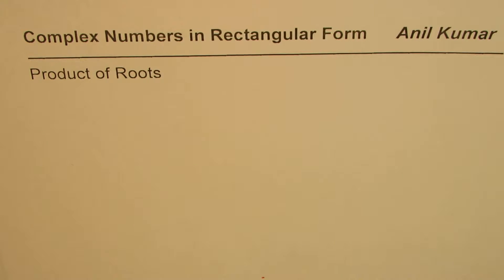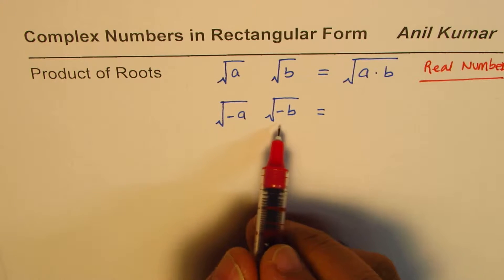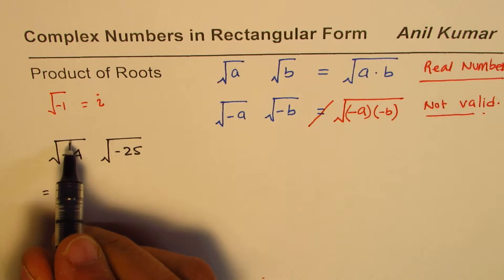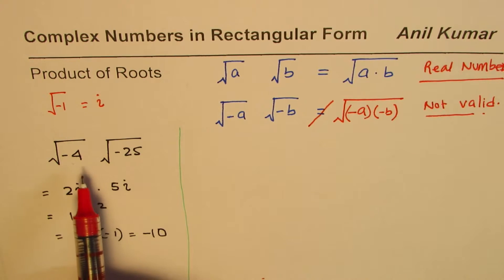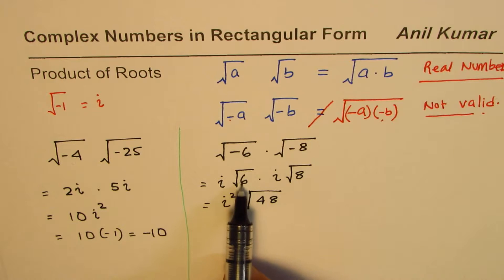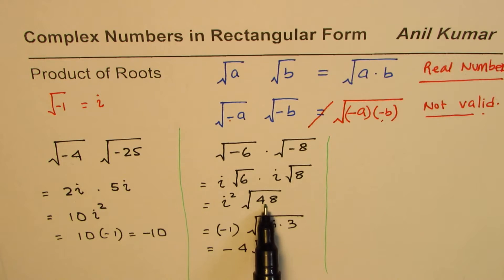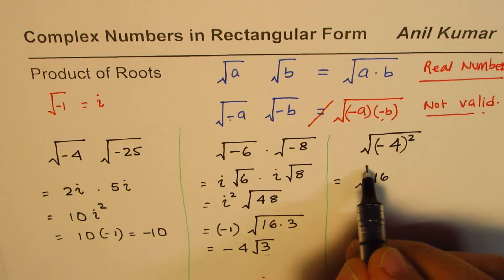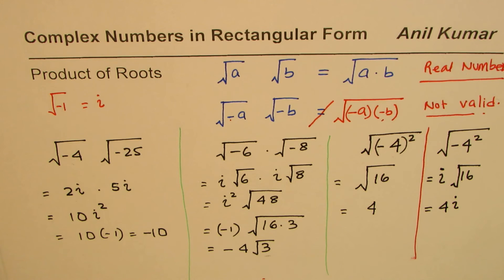Product of Negative Roots for Complex Numbers